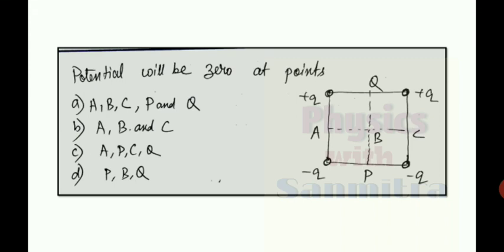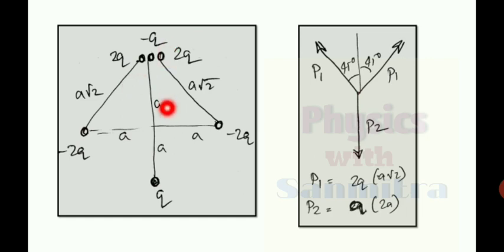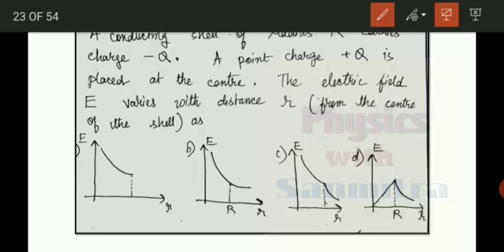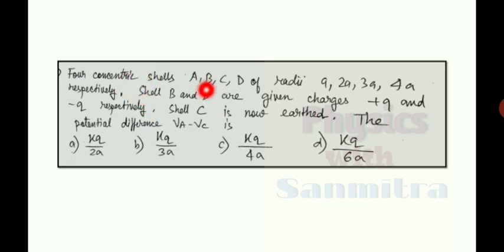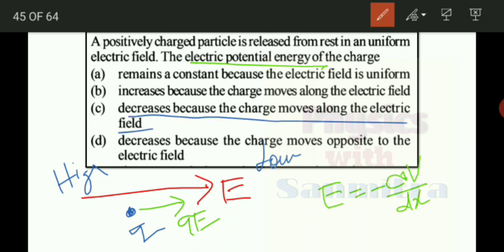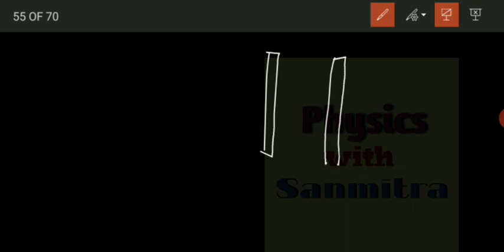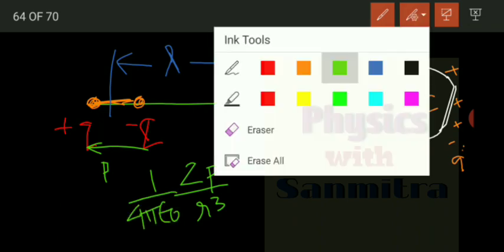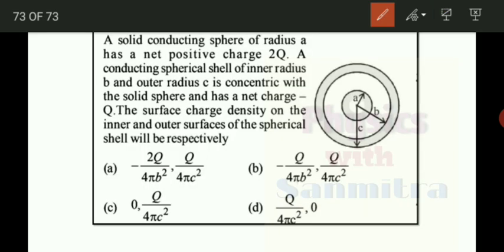Last Moment Revision Series: Electrostatics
Selected problems from Electrostatics for revision purpose keeping in mind that less than 30 days are left for JEE Mains/NEET.

90 minutes of problem solving with concepts from all parts of the unit.